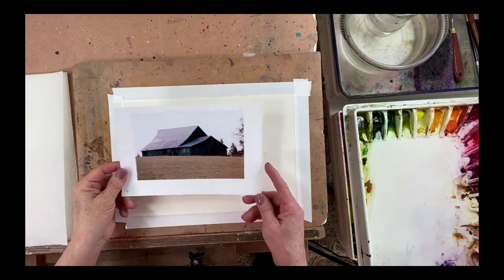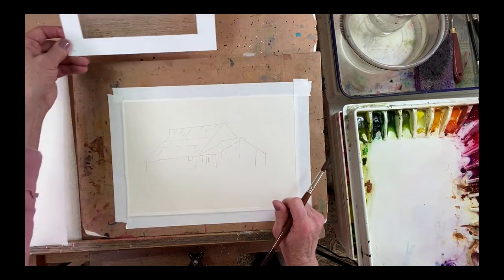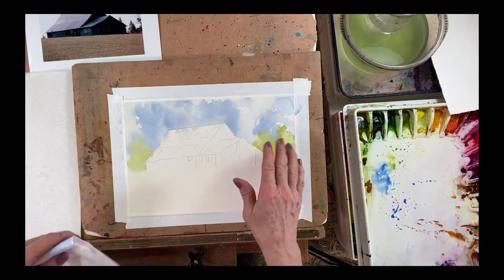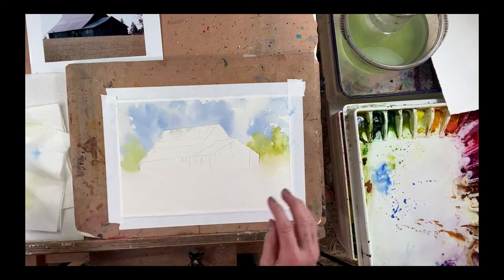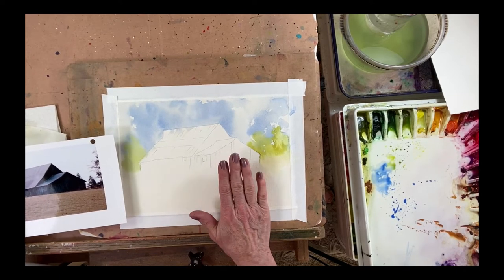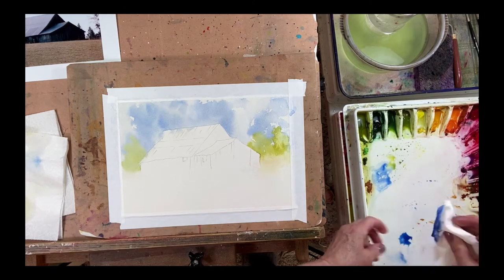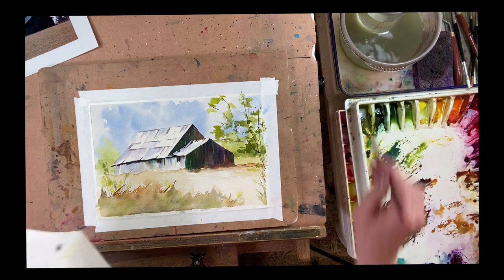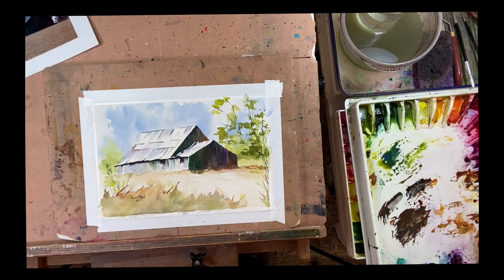How to Paint an Old Barn in Watercolor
Learn how to paint an old barn in watercolor using the 40% value rule. Artists long ago discovered that the sunlit side of an object is a full 40% lighter than the shadow side. This is an invaluable tool for creating believable paintings! If the values work, the painting is almost sure to work as well!

The Escoda Versatil #10 Rigger:

Daniel Smith Colors:
-Quinacradone Burnt Orange:
 -Carbazole Violet:
-Hookers Green:
-Cobalt Blue:
-Alizarin Crimson:

Holbein Colors:
Burnt Sienna:
Holbein Cobalt Green:

Saunders Waterford 140lb rough white (St Cuthbert's Mill)